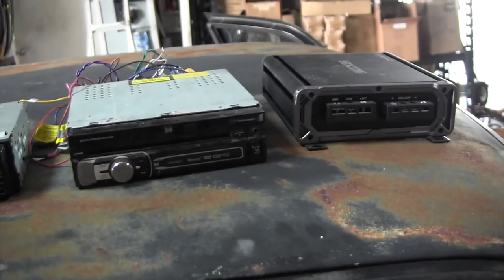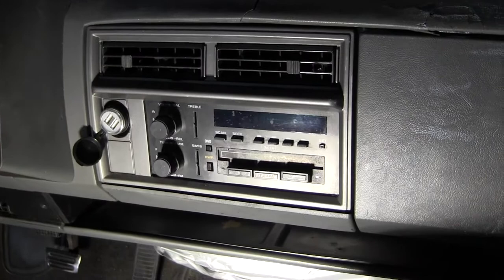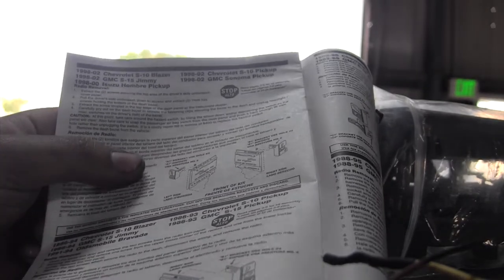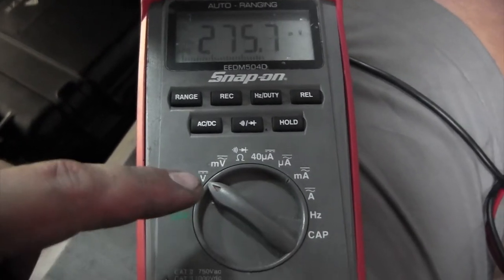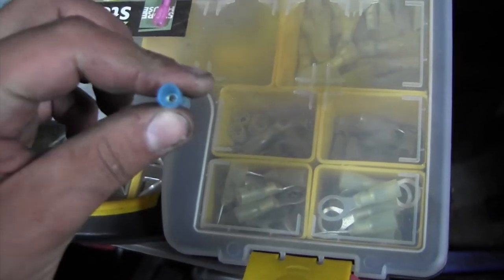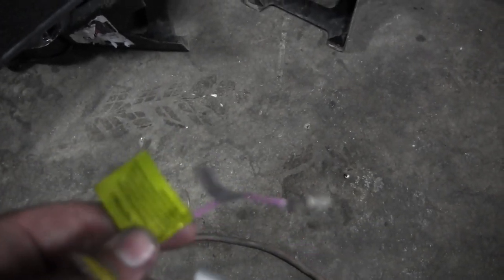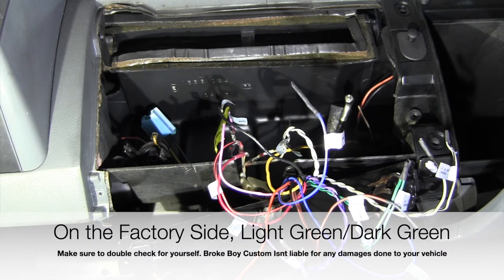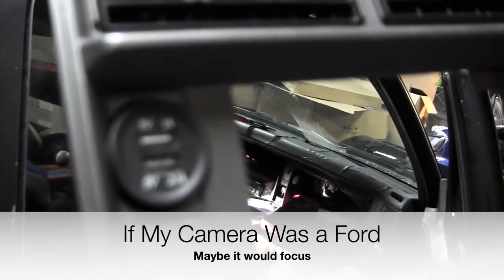How To Install an Aftermarket Stereo On 1st Gen S10 (Or most Cars)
Today I pour out all of my available knowledge on radio installs, using the S10 as an example. We discuss some specific hurdles with the s10 and give some general good advice for most stereo installs. If you are wondering about the music I use, check out Jaxius' Channel

The Struggle With My Life

[Free To Use] Rap Beat / Instrumental / Background Music - She's Vicious - Jaxius